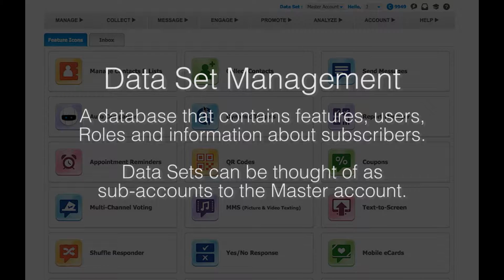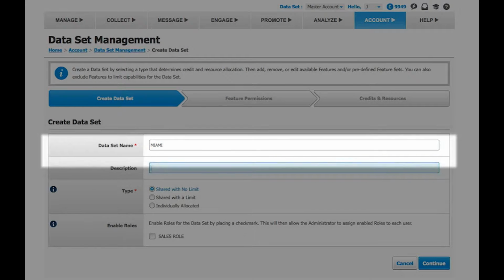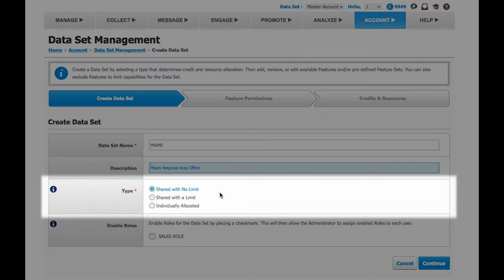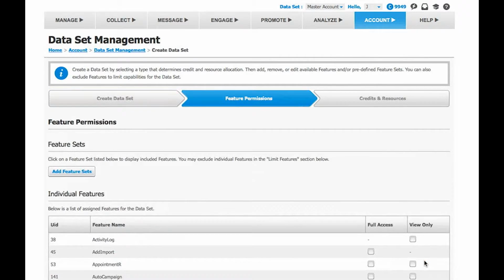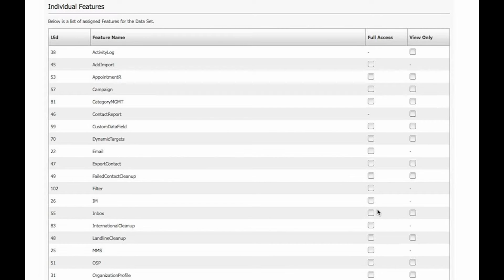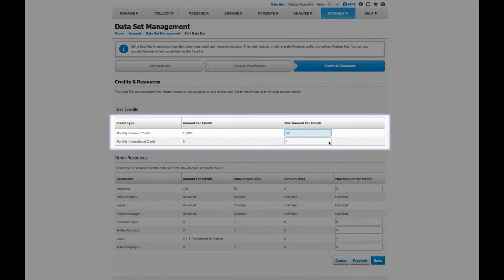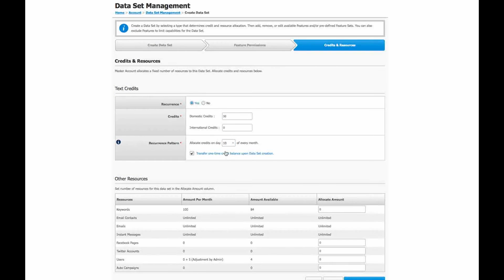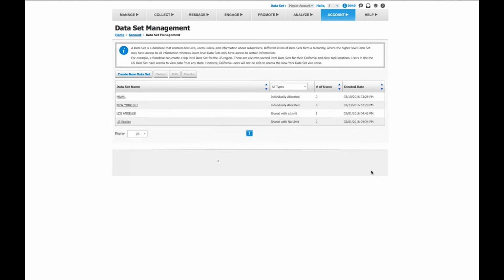GoT Data Set Management Tutorial Video